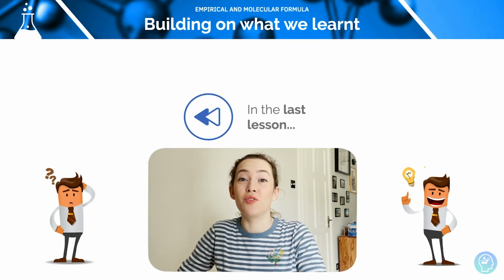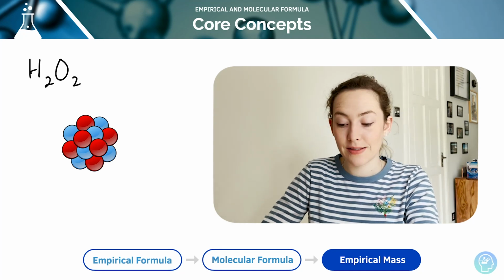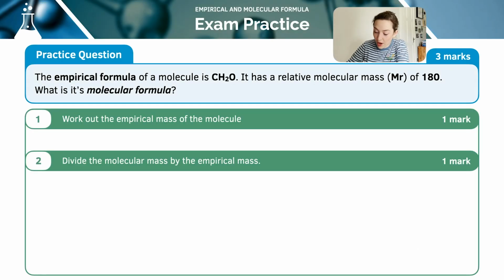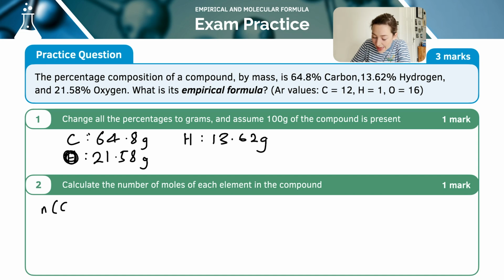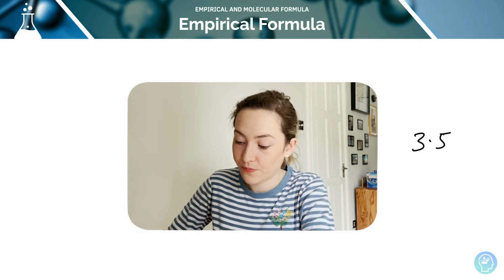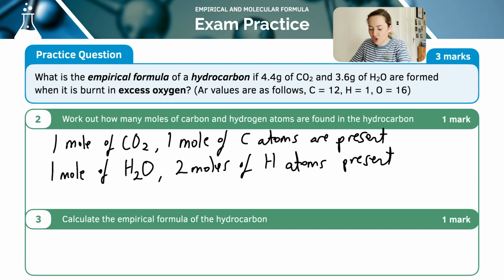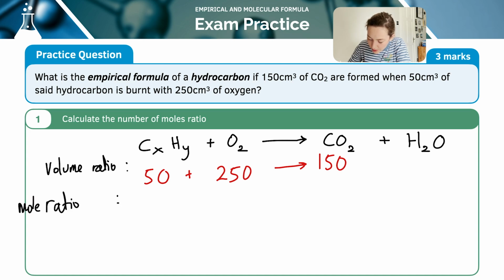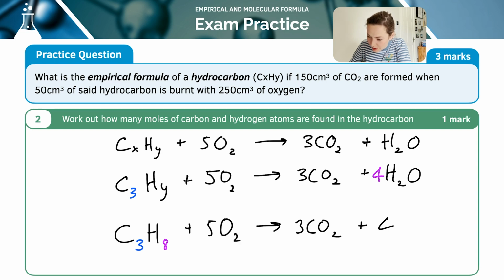Empirical and Molecular Formulae | A Level Chemistry | OCR, AQA, Edexcel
This week we are revising Empirical and Molecular Formulae

A-Level Chemistry can be tough but fortunately we’ve made this tutorial to help you score the A* you need for questions on everything to do with Empirical and Molecular Formulae.

The empirical formula is the simplest whole number ratio of atoms of each element in a compound.
The molecular formula is the actual number of atoms of each element in a compound.
The empirical mass is the total mass of all the atoms in the empirical formula.
A certain number of empirical units make up the molecular formula. For example, the molecular formula of hydrogen peroxide is H2O2, but the empirical formula is HO because the simplest ratio of hydrogen to oxygen atoms is 1:1.
You may be asked to calculate molecular formula from the empirical formula and relative molecular mass.
Practice Question: The empirical formula of a molecule is CH2O. It has a relative molecular mass (Mr) of 180. What is its molecular formula?
1. Firstly work out the empirical mass of the molecule
Empirical mass = 12 + (1 x 2) + 16 = 30

2. Divide the molecular mass by the empirical mass.
Next look at the Mr you are given in the question and compare it with the empirical mass you calculated in step 1. Compare the values by dividing the Mr by the empirical mass, and the value you achieve will tell you how many empirical units make up the molecule.
Mr = 180
Empirical mass = 30
Mr ÷ Empirical mass = 180 ÷ 30 = 6
This means there are 6 empirical units in the molecule CH2O.

3. Multiply the empirical formula by the number of empirical units.
Finally to calculate the molecular formula by multiplying the empirical formula by the number of empirical units found in the molecule.
In this case we multiply the empirical formula which is CH2O by 6 as there are 6 empirical units.
When we multiply the empirical formula, we multiply the number of atoms of each element in the molecule by 6.
Therefore the molecular formula is C6H12O6. The molecule is therefore glucose.